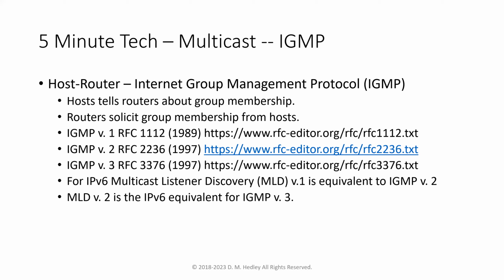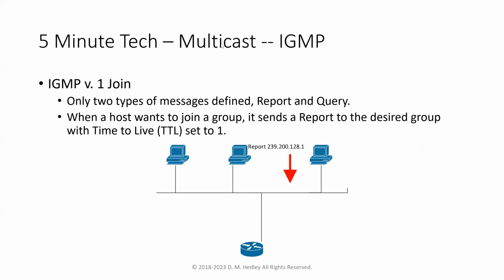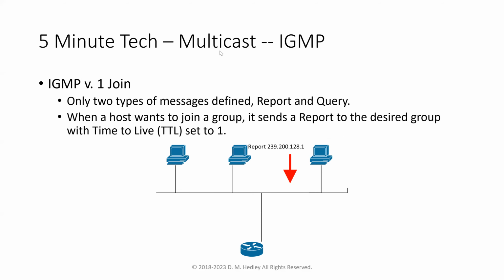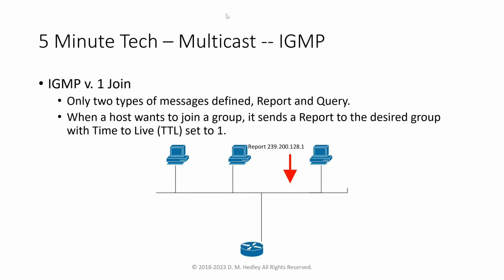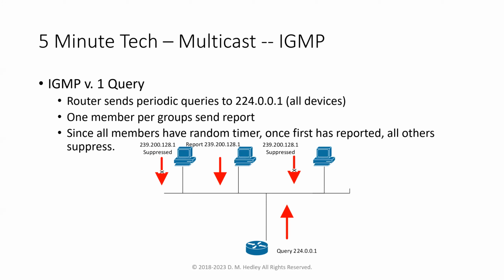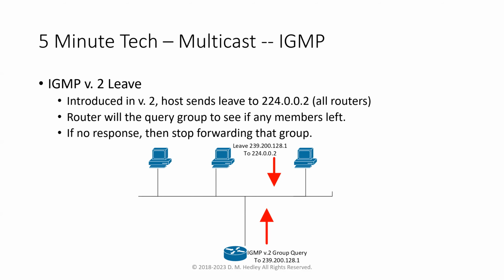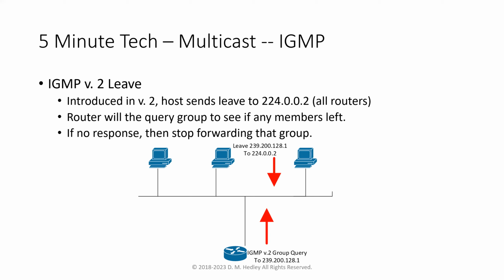5 Minute NetTech -- Multicast IGMPv1 & v2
IGMP is the mechanism for forming and disolving groups on a segment, we look at what happens.